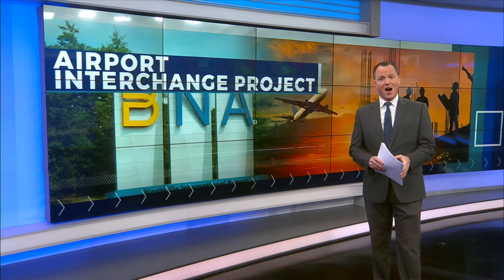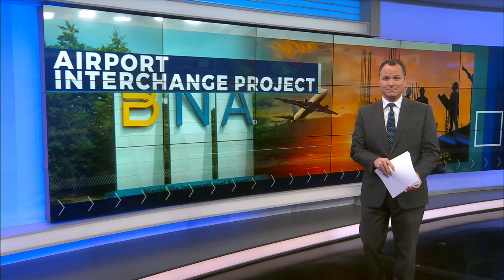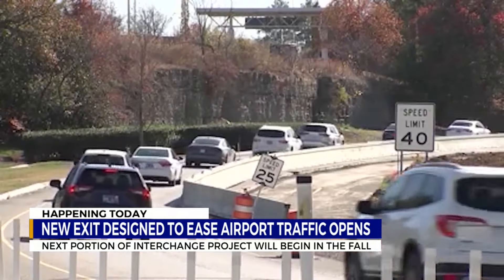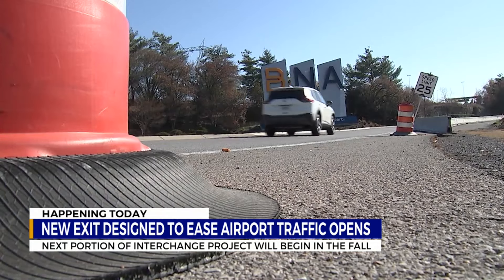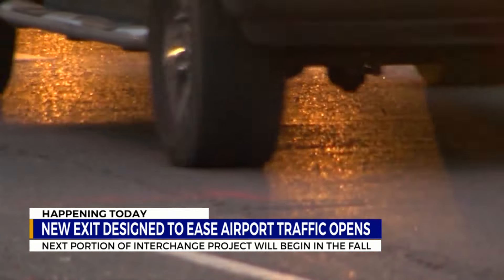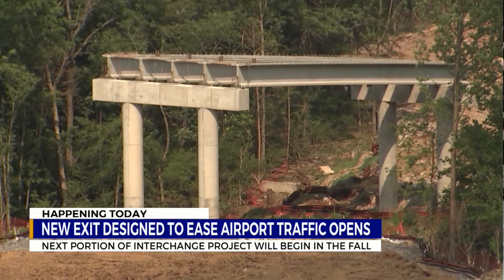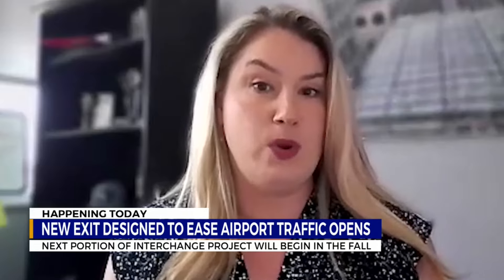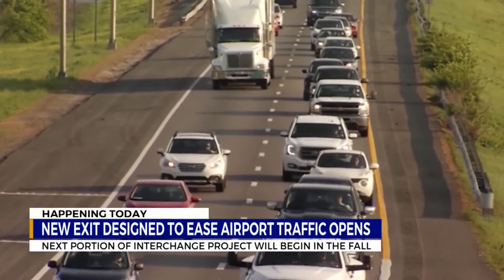New exit designed to ease BNA traffic opens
You may have noticed a new on-ramp off of Donelson Pike. The opening of Exit 216 is the first completed portion of an ongoing interchange project.